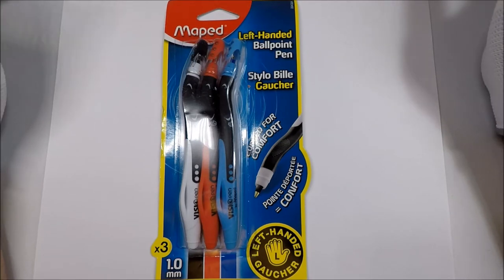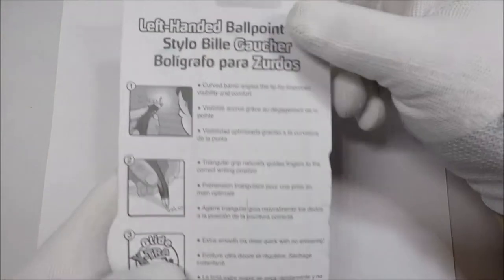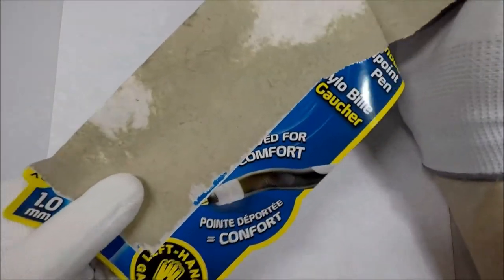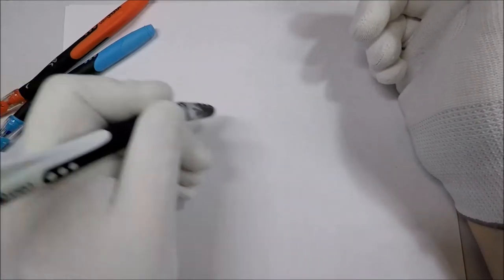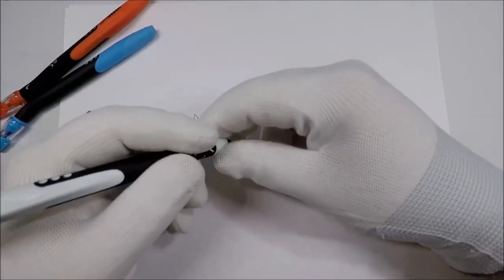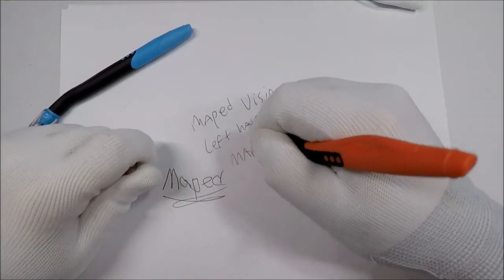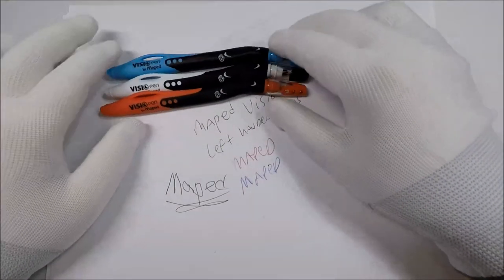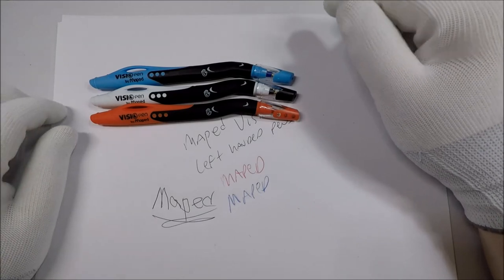Maped Visio Left-handed Pens Unboxing and Review